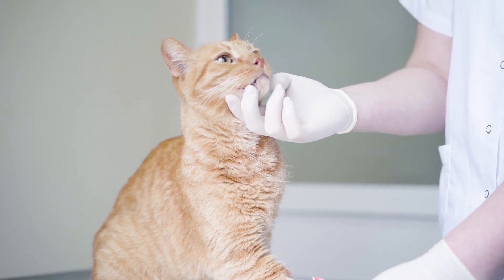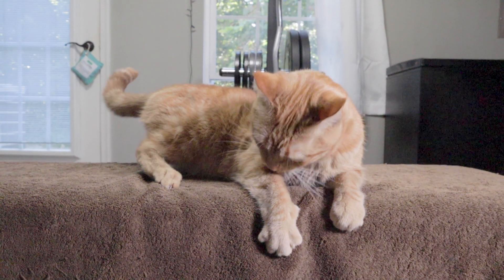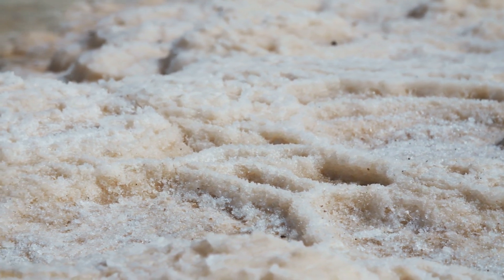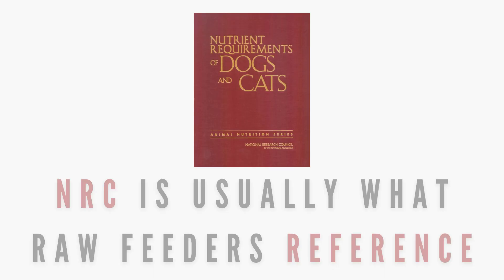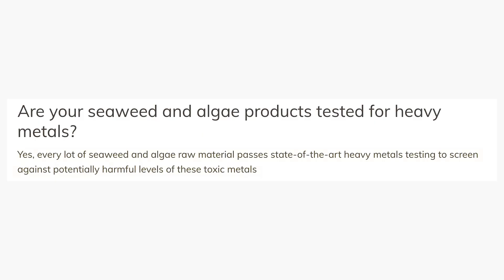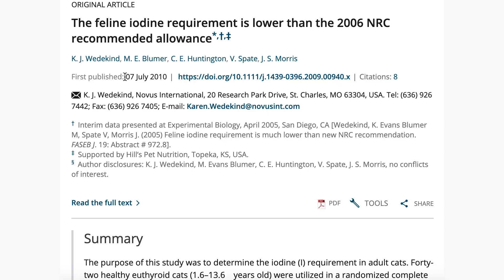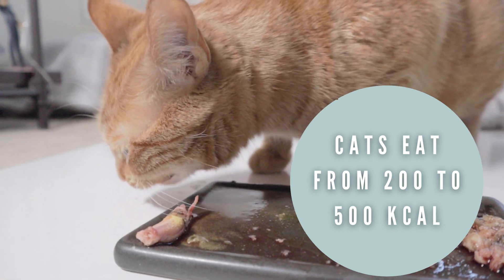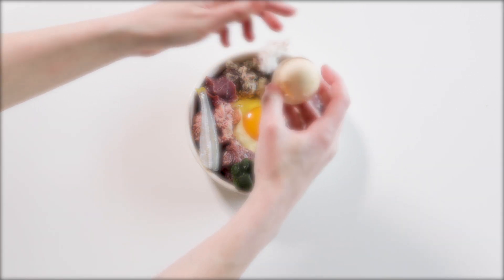Why Your Raw Fed Pet NEEDS Iodine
Iodine is such a scary nutrient for raw feeders, as giving too little or too much can affect the thyroid gland negatively. Hopefully this video will help you understand the mechanisms of iodine and how to provide it properly to your raw fed pets!